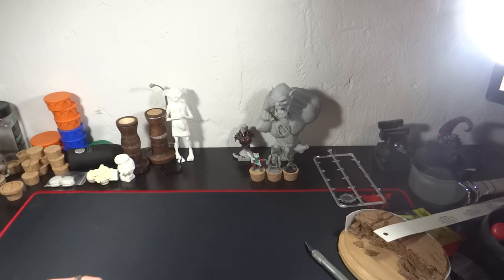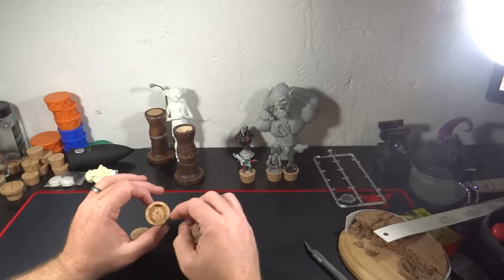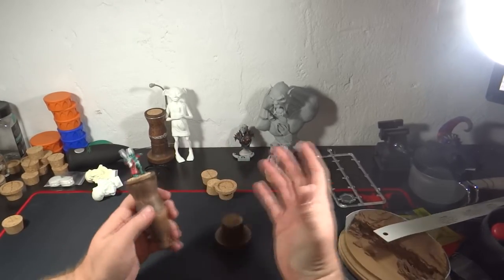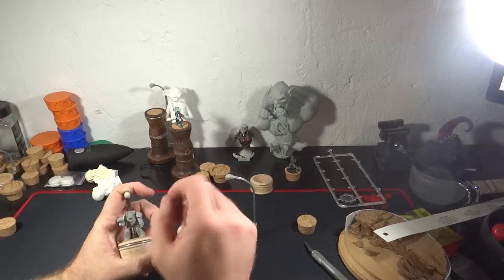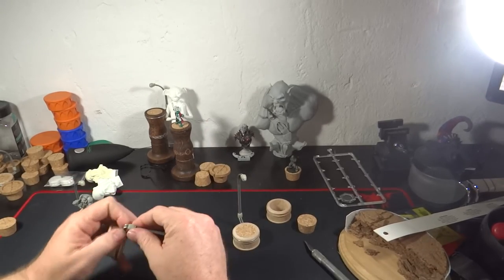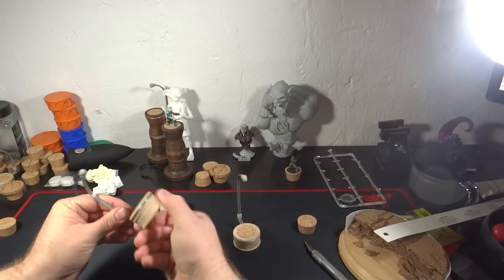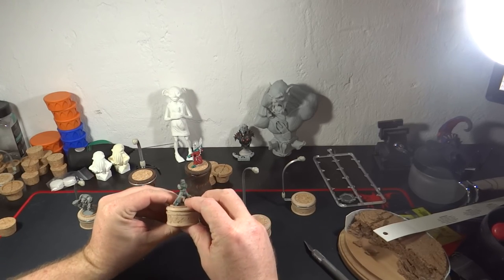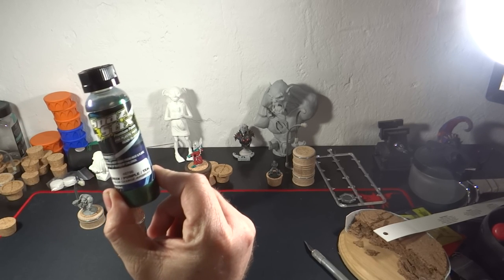Miniature Holder v3 by Rathcore Walkthrough and Review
In this video Larry will be going over what the Miniature Holder v3 is, the parts of it, and some of the ways to use it. Right now rumor has it that there will be a summer public release date on these for those of you who missed out on the Kickstarter.